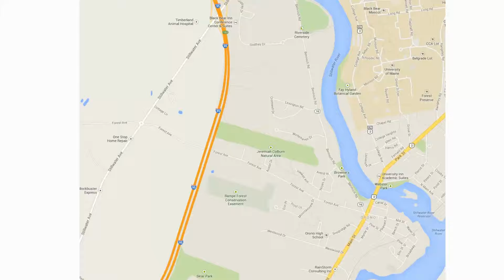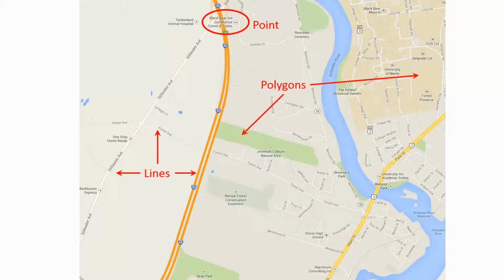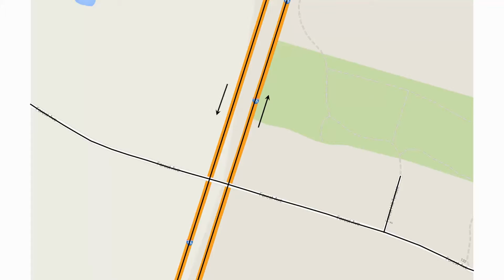Vector vs Raster 1